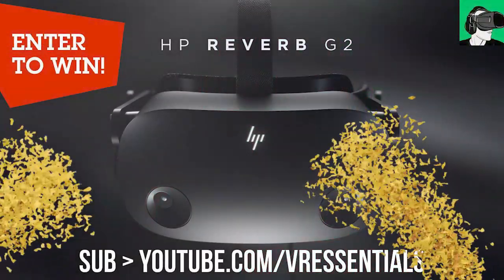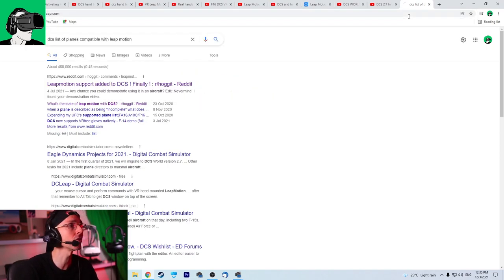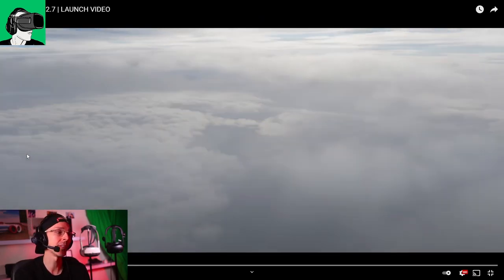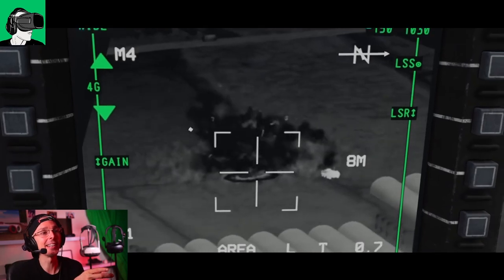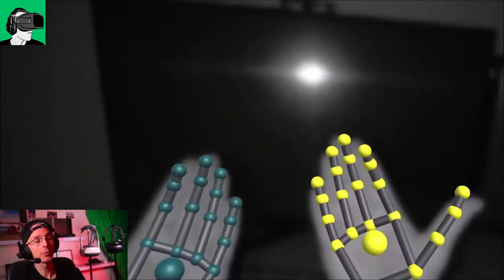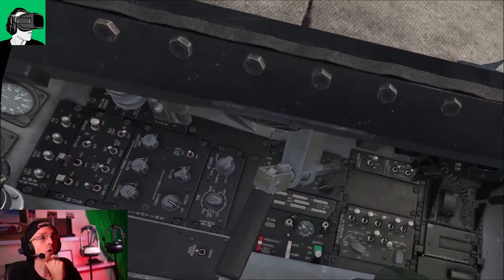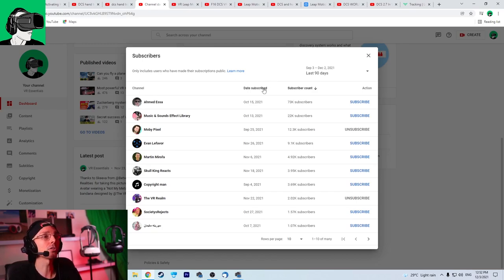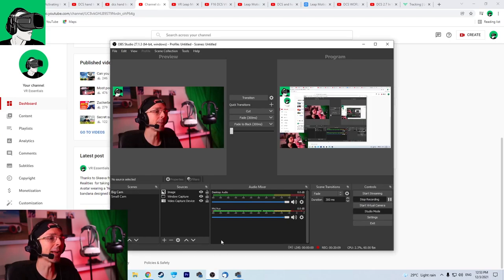DCS PCVR using Hand tracking with Varjo & HP Reverb G2 | Ultraleap Review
Flying a Jet with hand tracking in DCS 2.7 VR looks awesome! But is it? Ultraleap

Today we look at multiple videos of many various people who tested the Ultraleap hand tracing system with the Varjo X3, HP Reverb G2 and HP Reverb G1 and more!

0:28 Win a brand new HP Reverb G2, a pair of Cybershoes, a USD$50 Voucher and game kays to Meta Oculus Quest/SteamVR/Viveport store (sub + enable the bell to enter for now);
1:20 IR stereo 170 Ultraleap that we were sent + the Hp Reverb G2 mount;
2:00 Ultraleap Motion Tracker used in the DCS Video tests on Youtube;
2:30 About DCS VR for those who aren't familiar with the game and graphics resolution
4:55 When using the Ultraleap system DCS settings
5:55 Test #1 Through the lens DCS VR (maybe HP Reverb headset) Ultraleap tracking issues and going model transparency;
7:46 Test #2 using the Ultraleap handtracking pressing on the dials of the DCS plane;
8:20 Ultraleap finger and hand tracking
9:50 Test #3   DCS 2.7 using the Ultraleap Handtracking  pressing dials wen looking down
11:00 Do you need to still purchase a Das System or a use a keyboard if have the Ultraleap hand tracking dongle for DCS 2.7?
 13:10 Tracking issues with the ultraleap hand tracking in dcs 1.7 when using a Das when using a Das or a mouse;
14:20 potential  fix to enable/disable the hands when using Ultraleap hand tracking tech in DCS 2.7
14:45 Why it is beneficial to have a DAS system when using a Ultraleap Hand tracking in DCS 2.7 or in VR in general;
15:00 Inability to grab the controls using the ultraleap hand tracking tech to fly the plane in DCS 2.7
15:40 Hand stuck when the hands are not in the view of the ultraleap cameras using DCS 2.7;
16:15 Test #5 using the Ultralead system in DCS 2.7 without any issues;
16:55 Test #6 some of the hands dissapear (january test)
17:46 Test showing that you are not able to control the virtual reality flight das using the Ultraleap Hand tracking tech (or perhaps this has changed - comment below);
19:55 VR Essentials Community Welcome to new subscribers

HEADPHONES & CONTROLLER
BATTERIES
1.5V rechargeable AA batteries

4K HDMI cable

4K HDMI cable